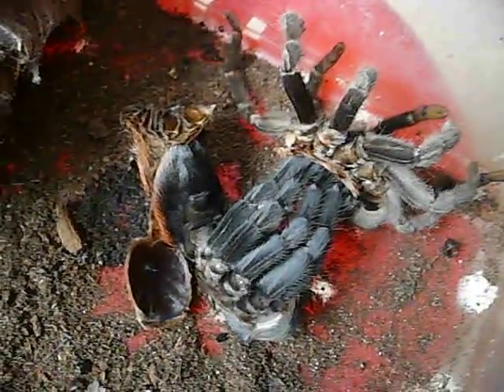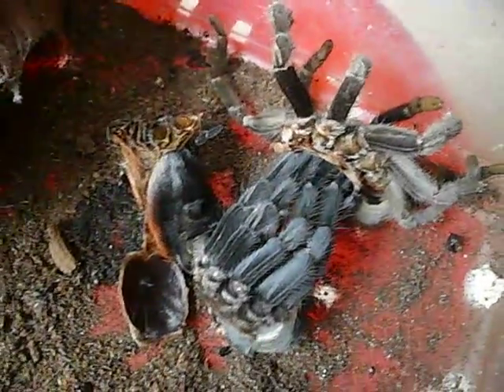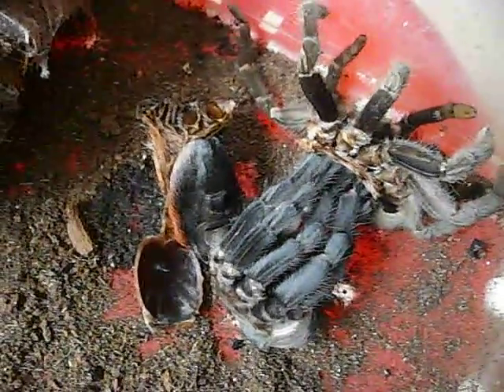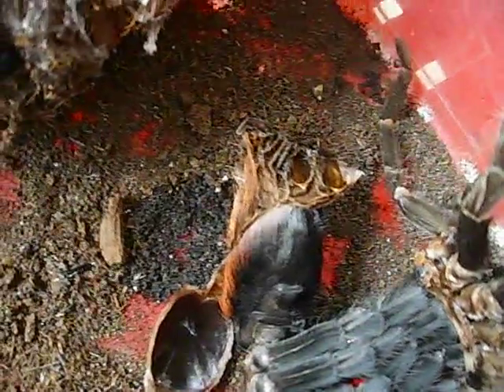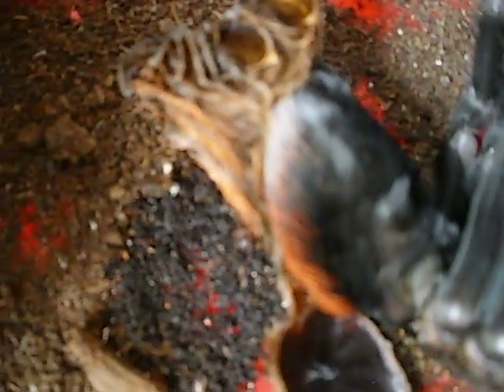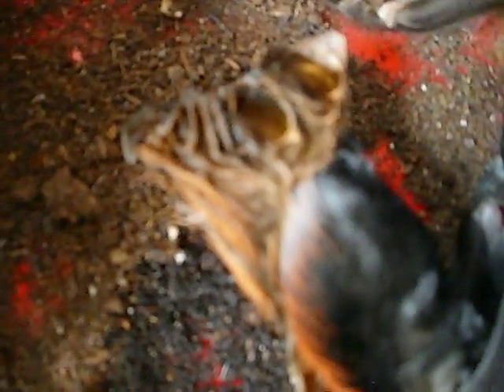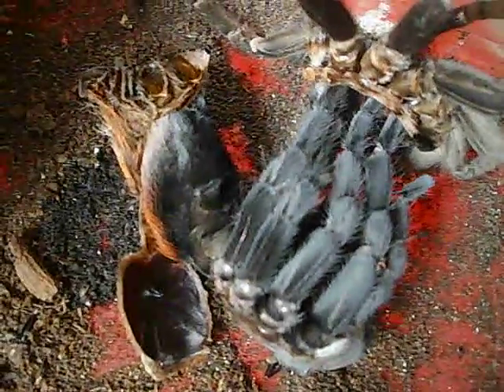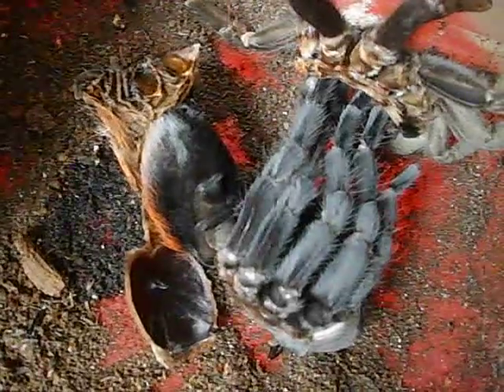Tarantula Molting 9